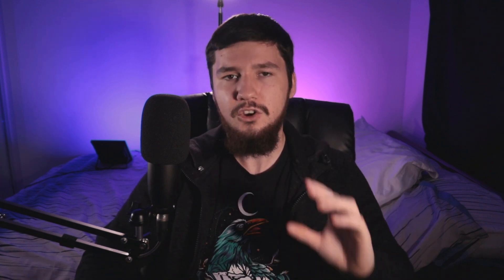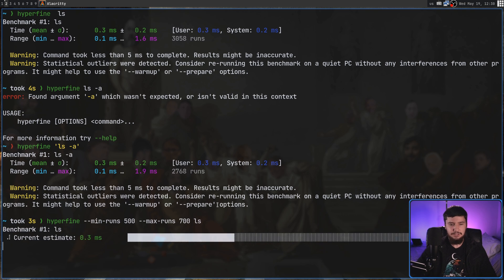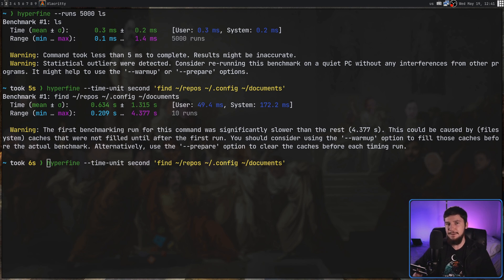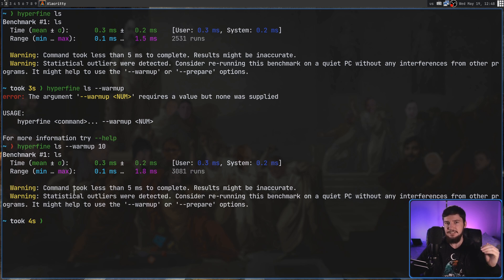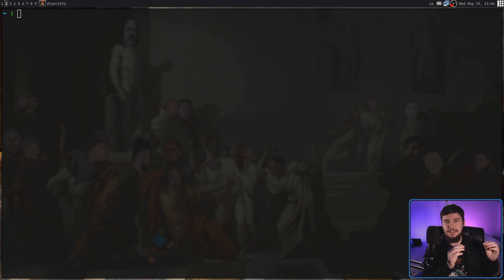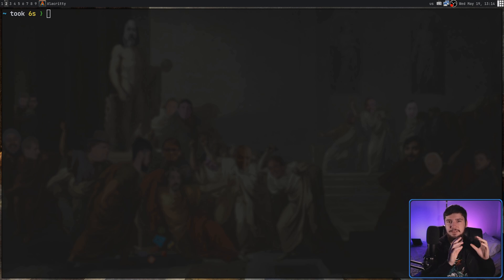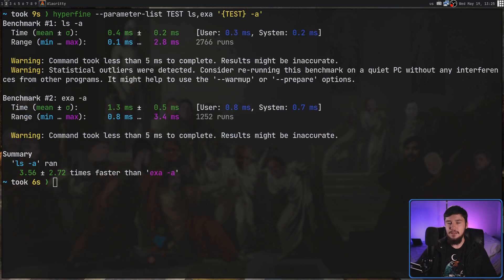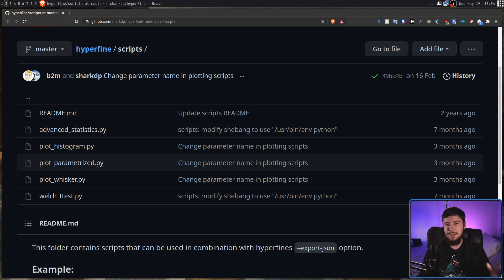Hyperfine: The BEST Way To Benchmark CLI Tools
I occasioanlly need to benchmark the tools I try out in videos but doing so can be a little bit annoying,  it turns out however, that there is a tool called Hyperfine which make the process incredibly easy. I wish I knew about this earlier.

Time Stamps
0:00 Basic Demonstration
1:46 Controlling Run Count
3:54 Warnings
6:54 Testing Multiple Apps
7:30 Cleanup and Prepare
9:46 Parameter Automation
11:29 Export Data
13:28 Outro

Credits
🎨 Channel Art:
All my art has was created by Supercozman